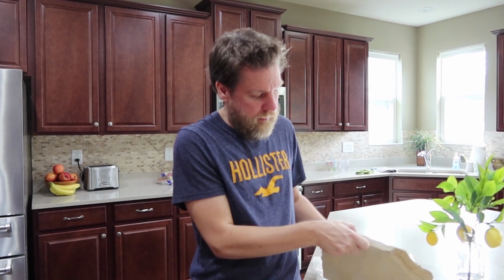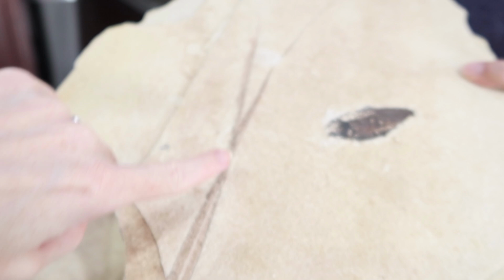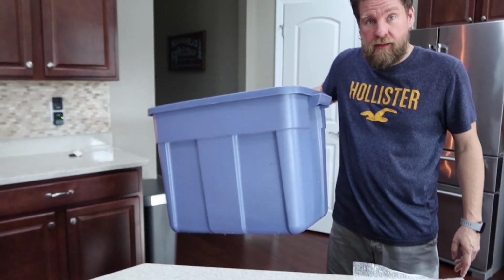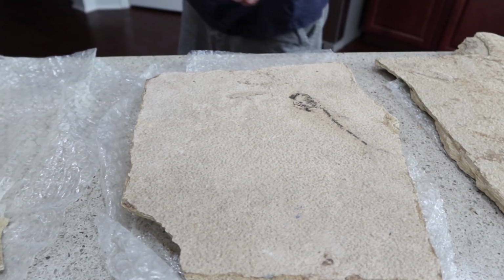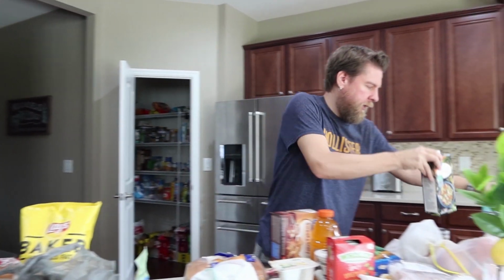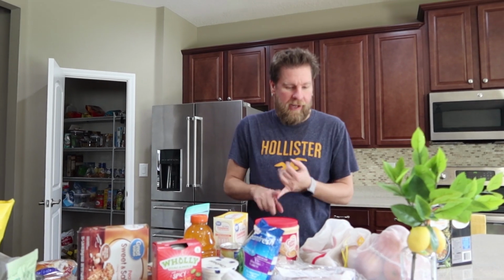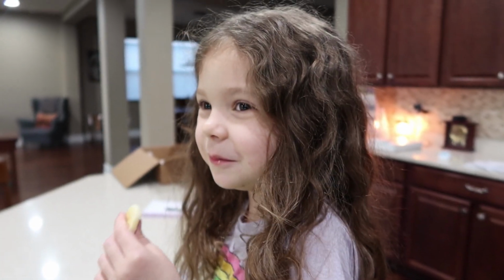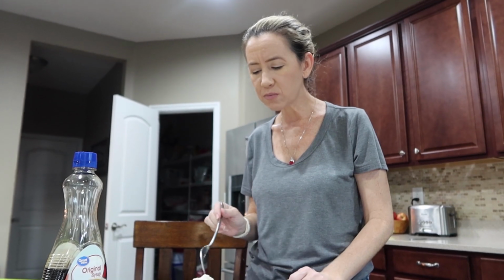First Time A Human Has Seen This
First Time A Human Has Seen This (2.24.20 - Day 3581)